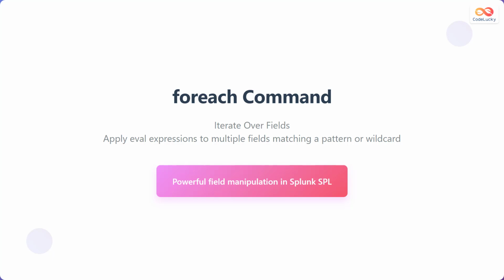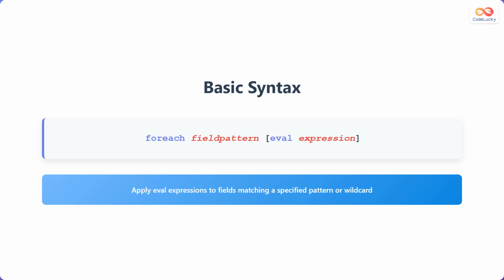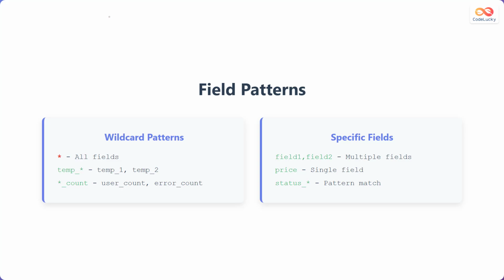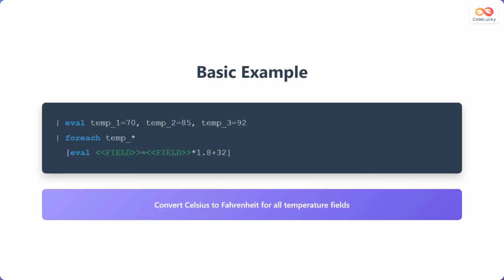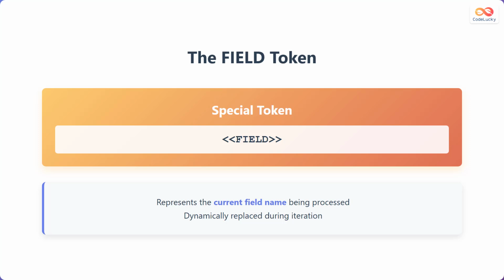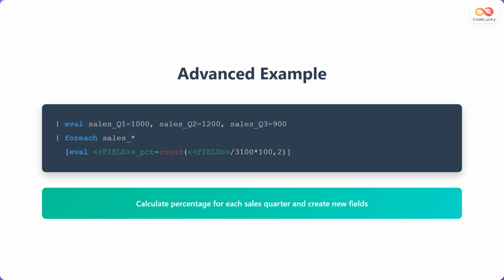Splunk SPL foreach Command Tutorial - Iterate Over Multiple Fields with Wildcards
📊 Master the Splunk SPL foreach command and learn how to efficiently iterate over multiple fields using wildcards and patterns!

🎯 In this comprehensive tutorial, you'll discover:
✅ Complete foreach command syntax and structure
✅ How to use wildcard patterns for field matching
✅ The special ≺≺FIELD≻≻ token and its applications
✅ Real-world examples with temperature conversions
✅ Advanced percentage calculations across multiple fields
✅ Best practices for field pattern matching

💡 Perfect for Splunk beginners and intermediate users looking to streamline their SPL queries and avoid repetitive eval statements. Learn how to process multiple similar fields with a single powerful command!

🚀 Whether you're working with temperature data, sales figures, or any dataset with similar field names, the foreach command will revolutionize your Splunk search efficiency.

📈 Topics covered: Field patterns, wildcard matching, eval expressions, data transformation, and practical use cases for data analysis.

Chapters:
00:00 - foreach Command Introduction
00:34 - Basic Syntax
01:12 - Field Patterns
01:51 - Basic Example
02:34 - The FIELD Token
03:13 - Advanced Example
04:00 - Outro